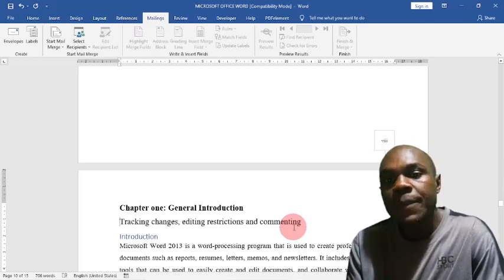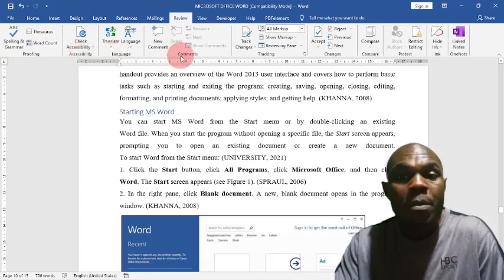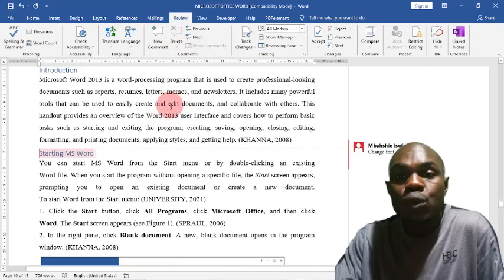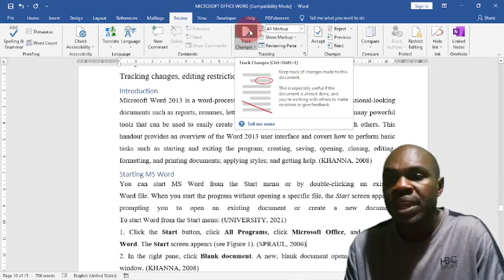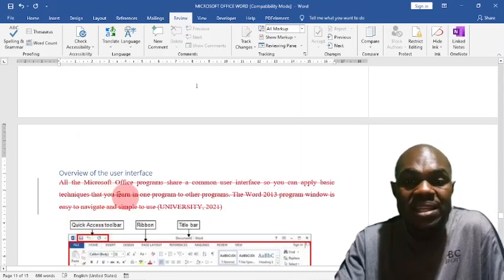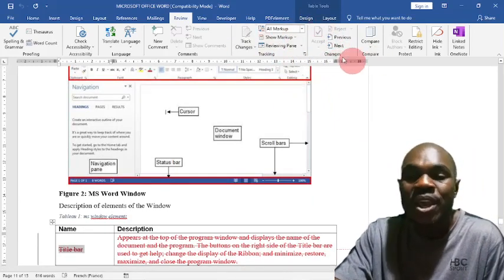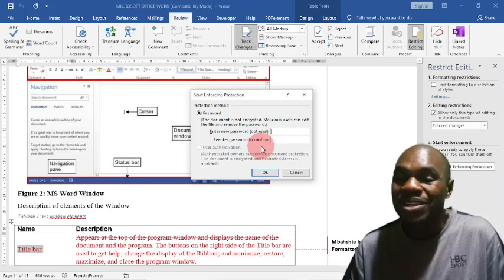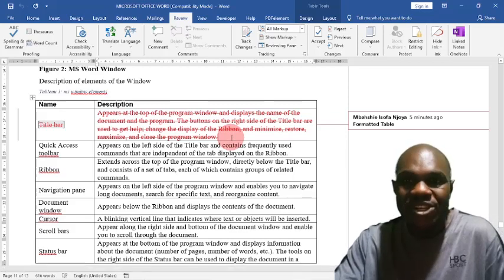Comments, Tracking Changes and Editing Restrictions in Word Processors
Learn how to write comments, track changes and restrict editing in a word processor.